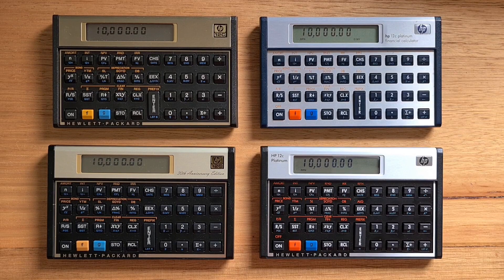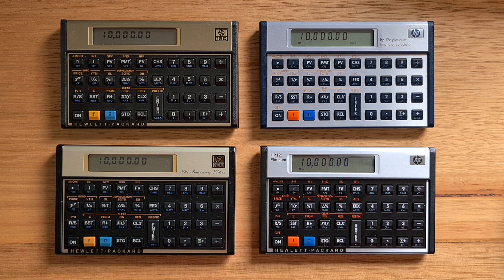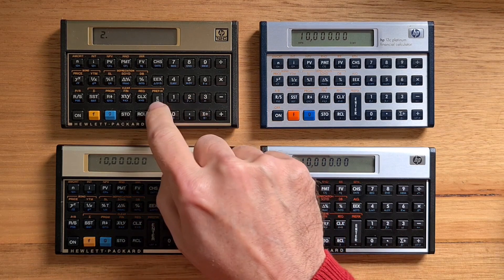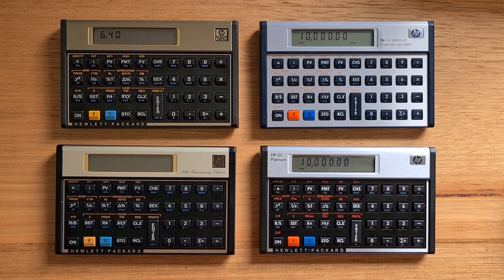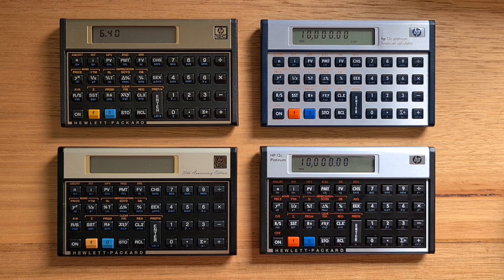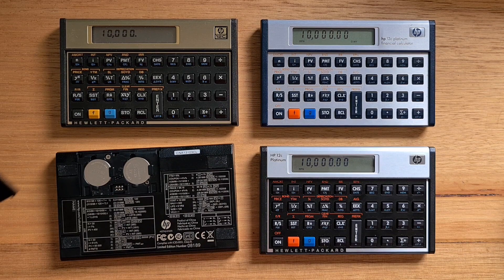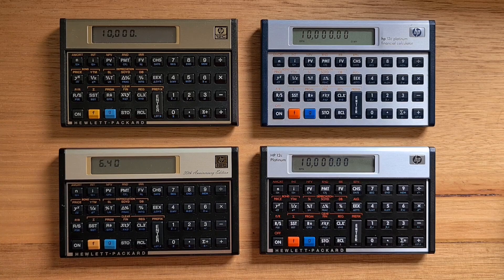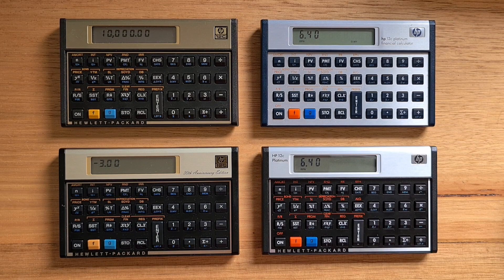HP 12C Financial Calculator versions - Which is best?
This video is about the versions of the venerable HP 12C financial calculator that have been released by Hewlett Packard over the 40 years it has been on the market.

This video was made using information from the HP collectors community, particularly on hpmuseum.org:

For information about the 12C's financial algorithms check out the article "Printing Financial Calculator Sets New Standards for Accuracy and Capability" in this issue of The Hewlett Packard Journal:

For images of a great collection of HP 12Cs, including the rare blue variant check out: